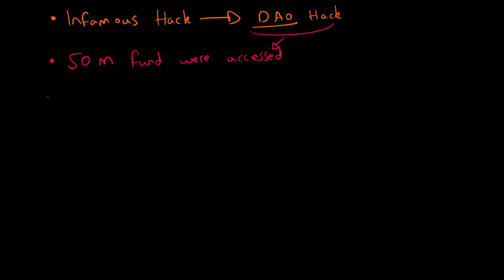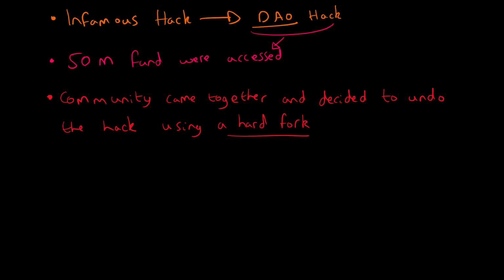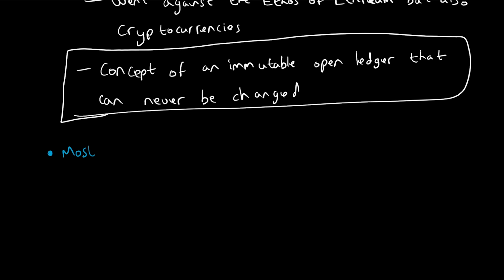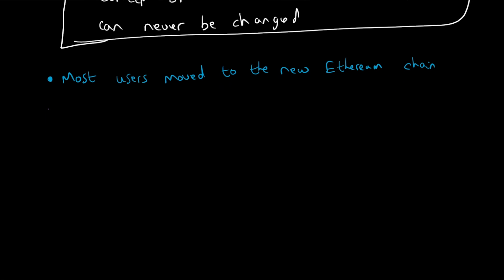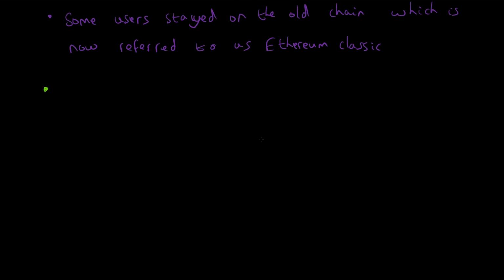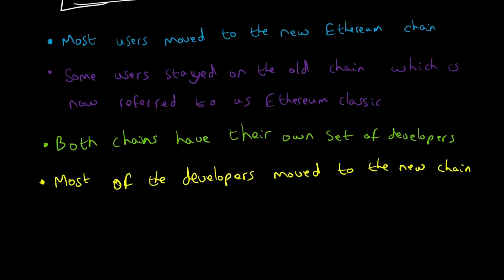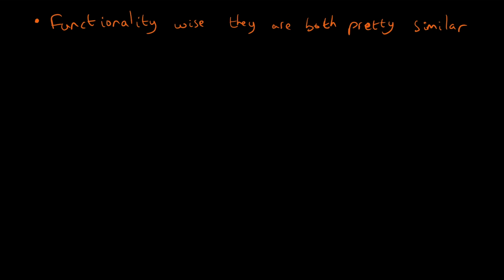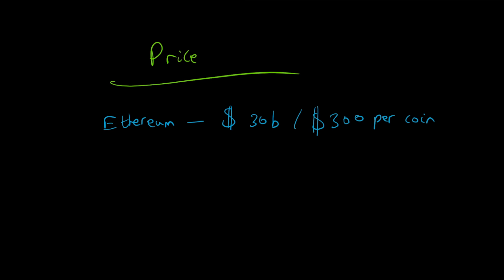Ethereum vs Ethereum Classic [Blockchain & Cryptocurrency (Bitcoin, Ethereum)]